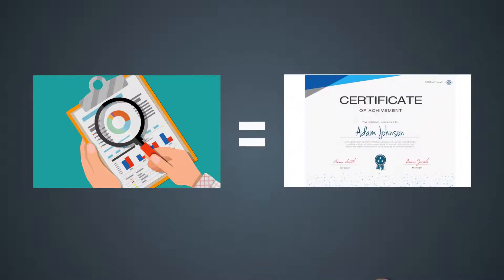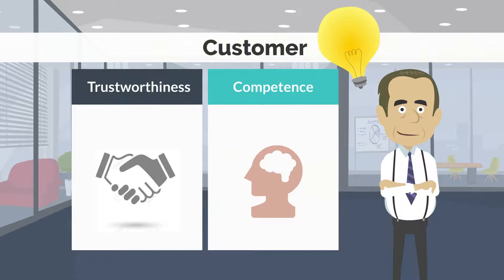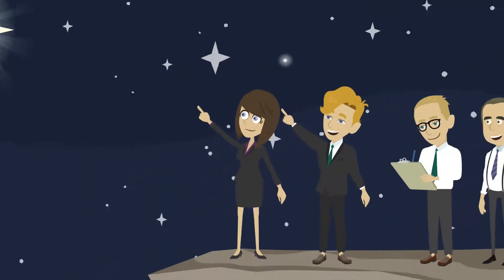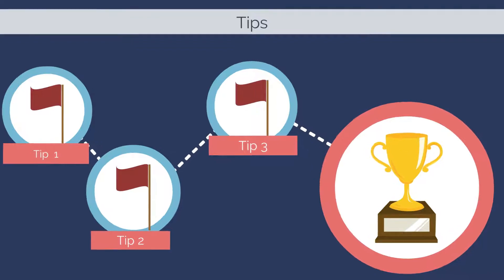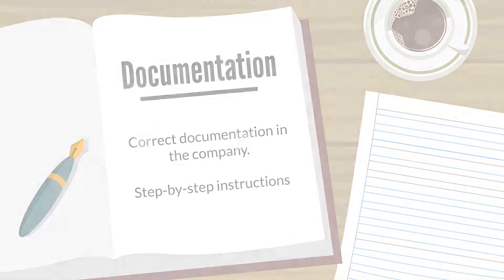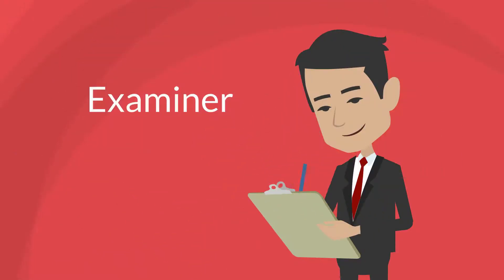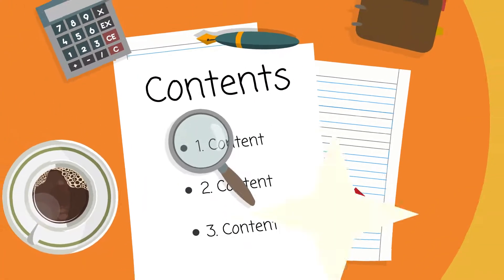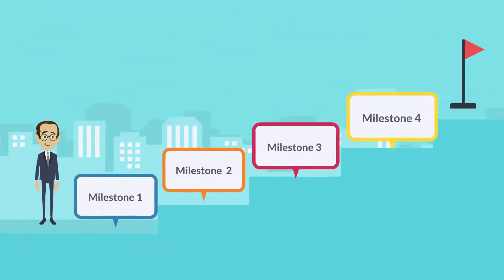Audits - how you make a profit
to learn more!
➡️ Read other blogs
Audits (=certifications) should indicate trustworthiness and competence to the customer.
However, if you understand them like an exam that you have to pass with an "A*" to make an impression, this is a very expensive advertising measure.
Audits should enable you to take a non-bias look at your company with the advice of an independent expert and see where there is potential for improvement.
So take this opportunity to present how it "really" works for you - and make use of any tips to help improve the company.
Write the documentation only for your employees - for the examiner, simply write a table of contents so that the way around can be easily navigated.
That way, every audit gets you further!